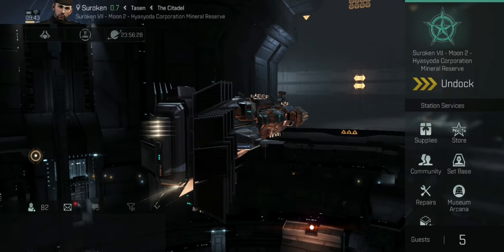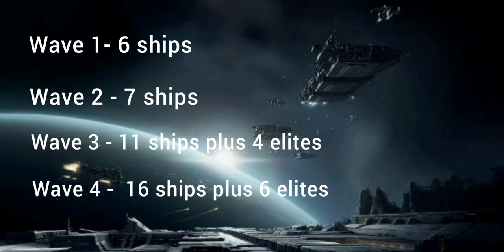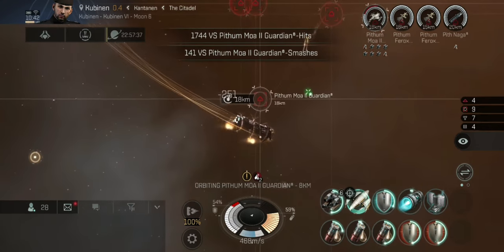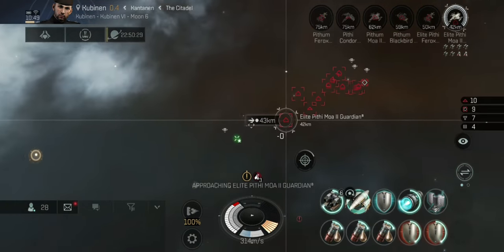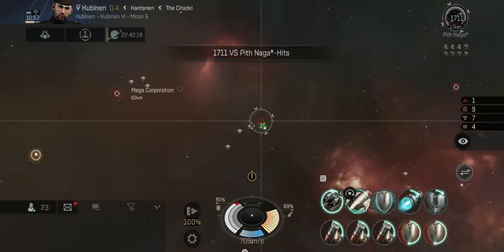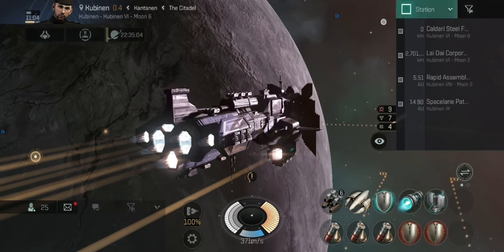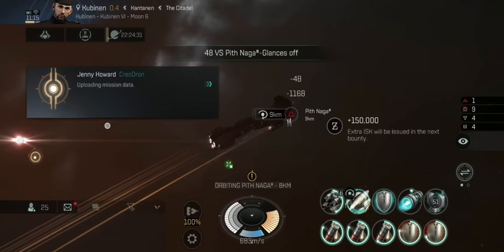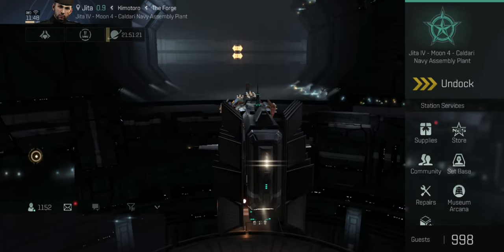Eve Echoes - Mega Corporation Complete Walkthrough Guide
Caldari T8 Story Mission.

Compete guide from start to end.

Completed using a Cyclone.